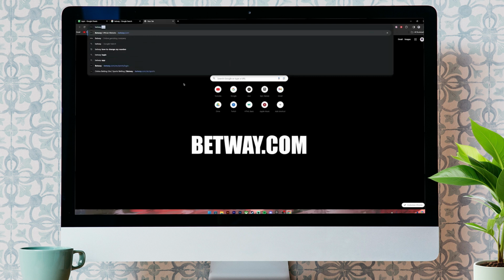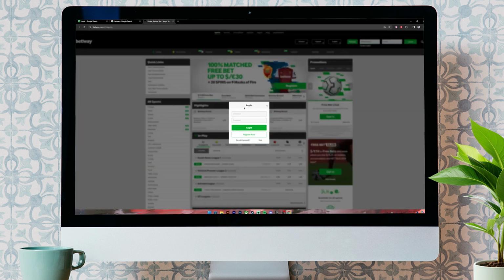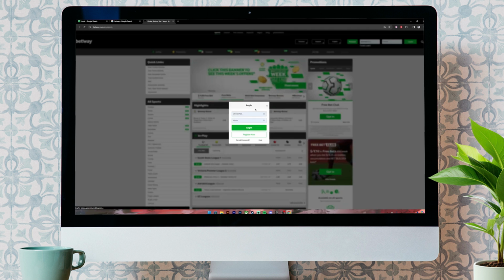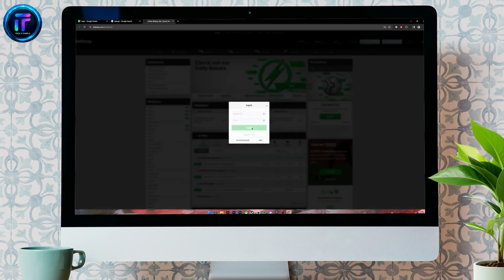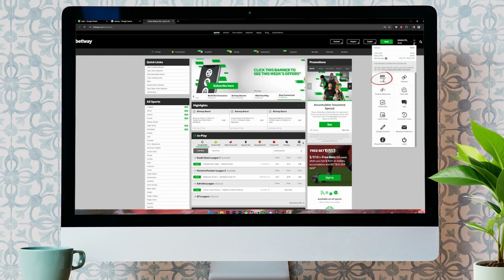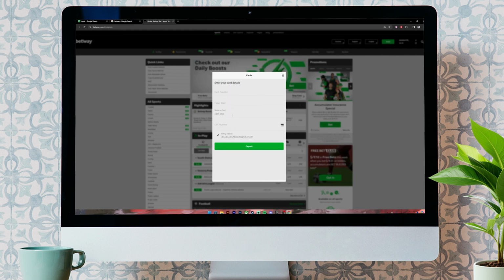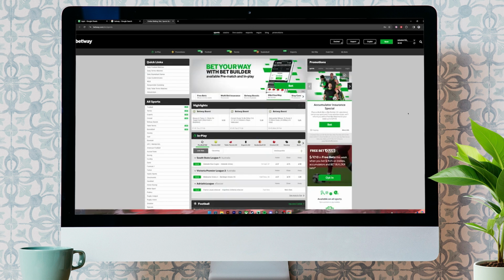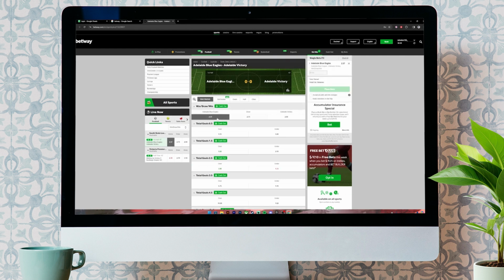How to Bet on Betway 2024) | Betway Tutorial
This video unlocks the secrets to placing your bets, guiding you through a user-friendly process. Whether you're a seasoned gambler or a curious newcomer, we'll explore navigating Betway's extensive sportsbook, from choosing your favorite matches to understanding different bet types.  So ditch the confusion and watch on to discover how to embark on your Betway betting adventure and potentially score some wins!